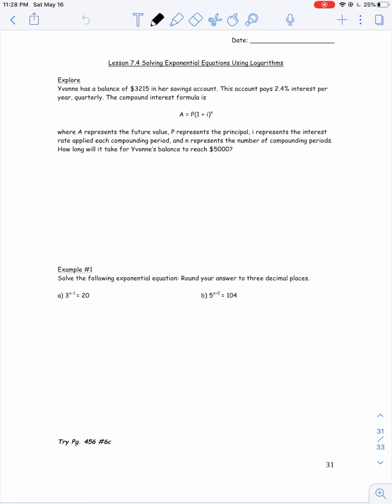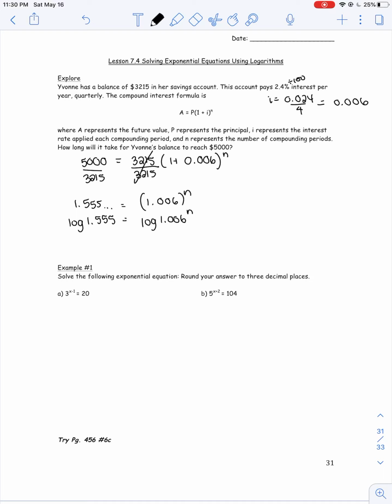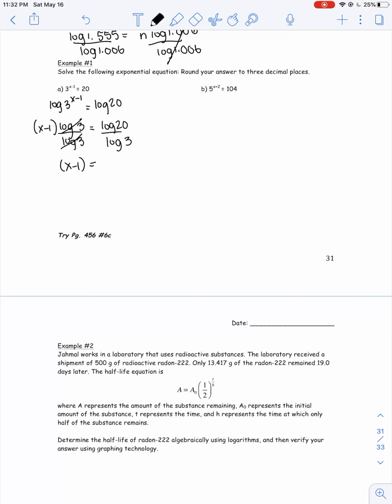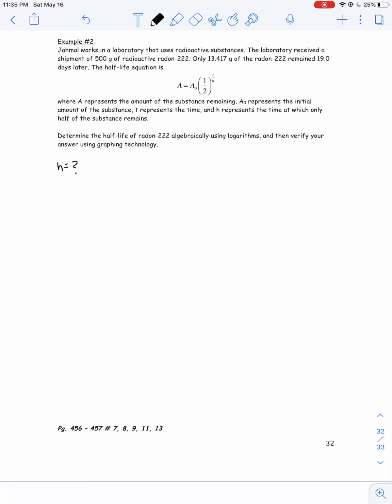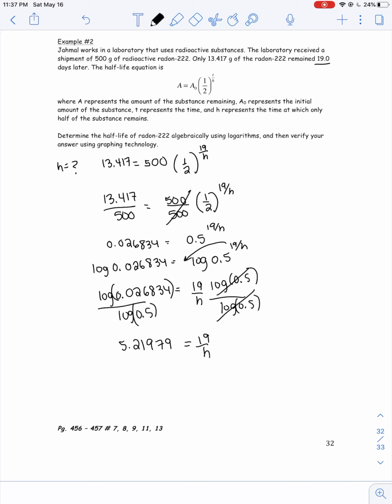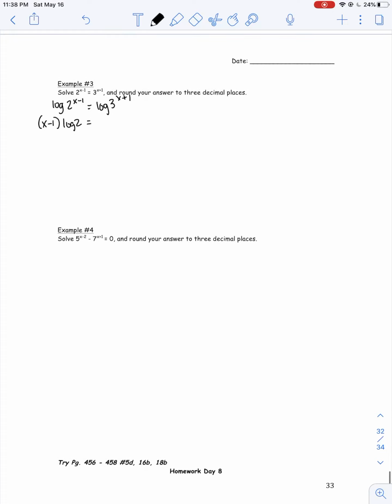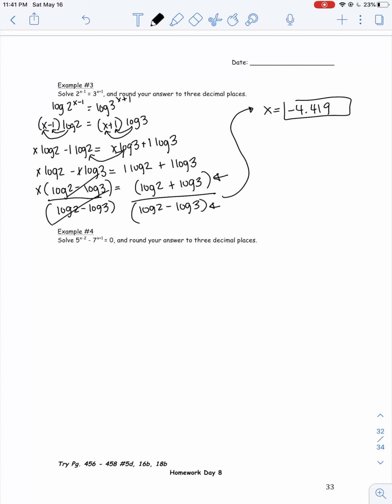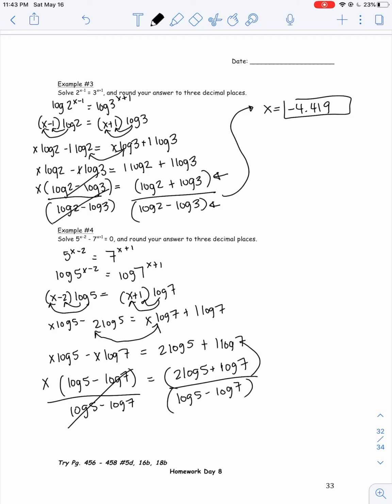Math 30-2 Lesson 7.4 Solving Exponential Equations Using Logarithms